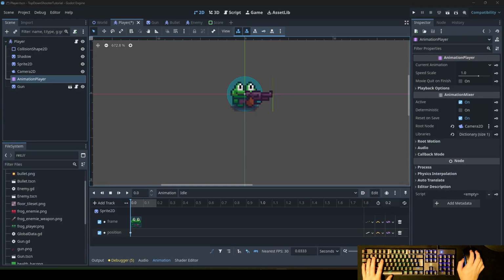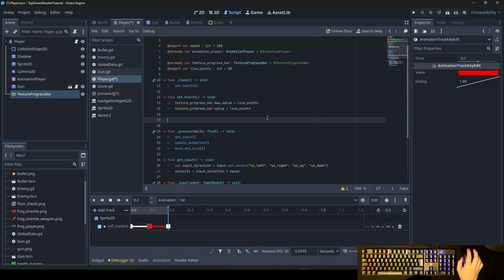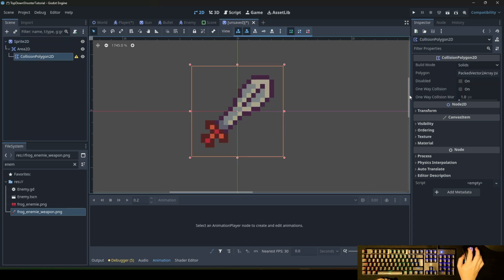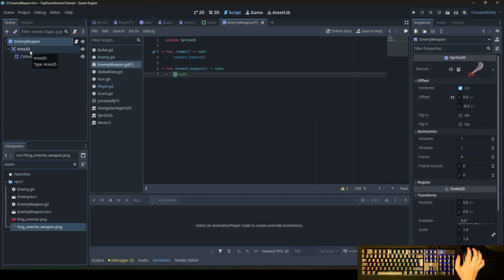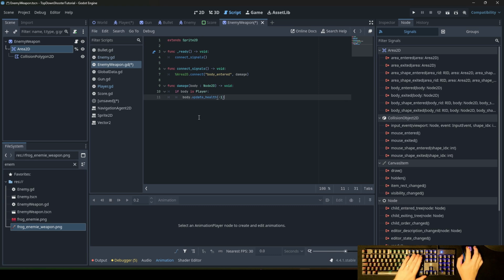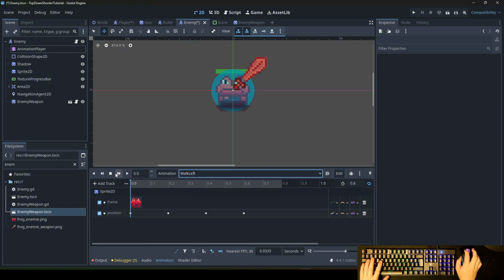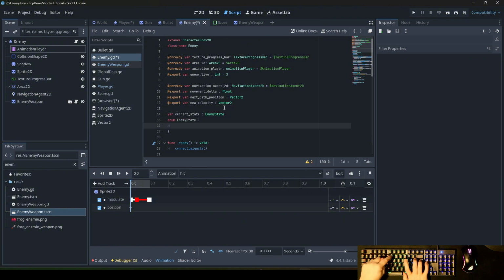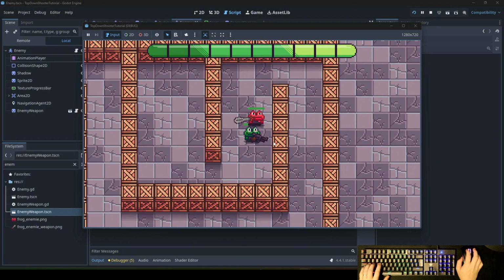Godot 4 Beginner Tutorial: Simple Enemy Melee Attack (Damage & Player Health)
Learn how to give your enemies basic attack capabilities in Godot 4! This beginner-friendly tutorial walks you through making an enemy detect the player nearby, perform a melee attack animation, and actually deal damage, reducing the player's health. Perfect for beginners wanting to add simple combat interactions to their games. We'll cover using detection zones (like Area2D/3D), triggering animations with AnimationPlayer, managing player health points, and writing the GDScript to connect everything.

Timestamps:
0:00 Intro
0:21 adjust Player Scene
0:38 adjust Player Script
3:02 create Weapon Scene
4:27 create Weapon Script
6:59 adjust Enemy Scene
7:13 create Attack Animation
9:28 adjust Enemy Script
11:26 Testing
11:41 Outro